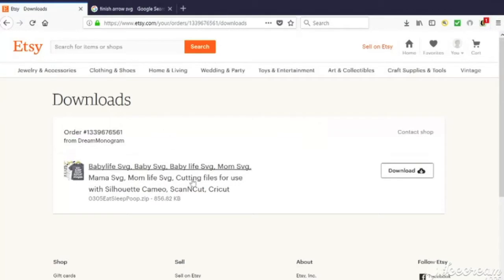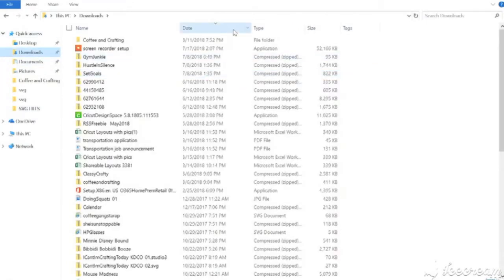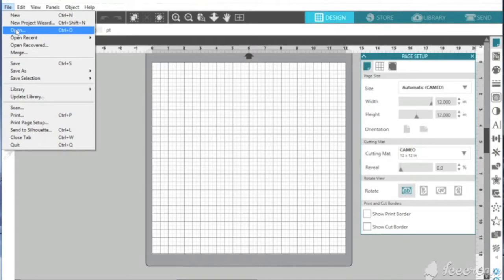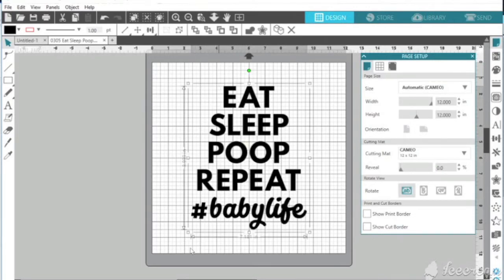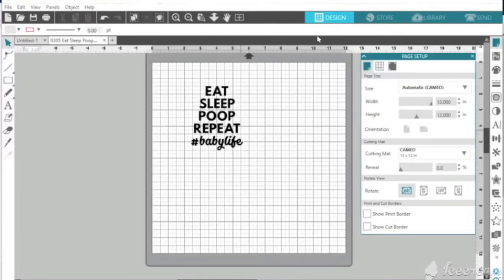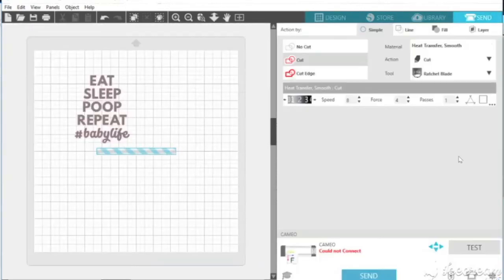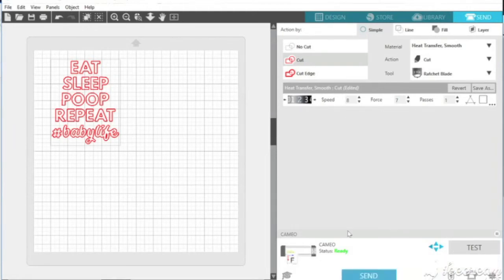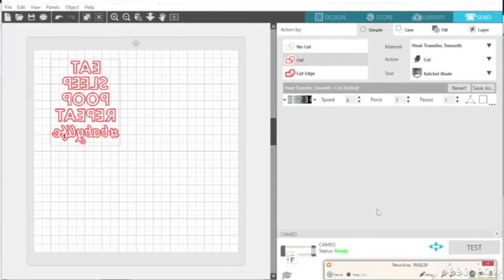Silhouette HTV Onesie for Beginners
Silhouette HTV Onesie